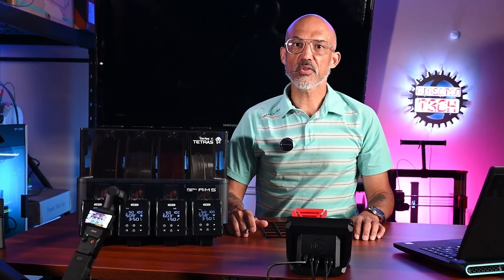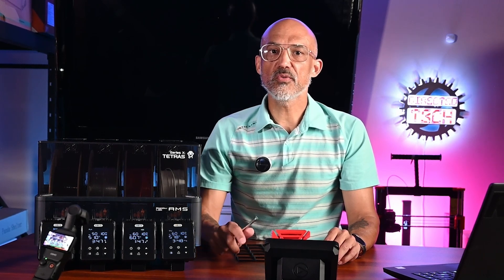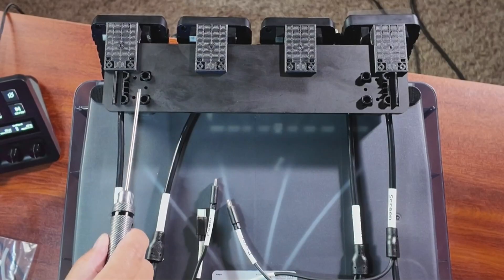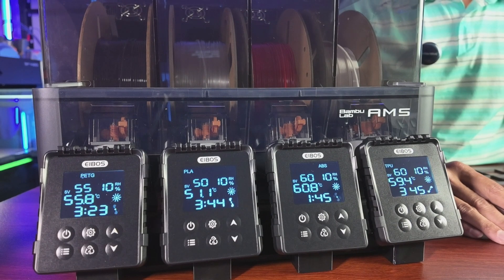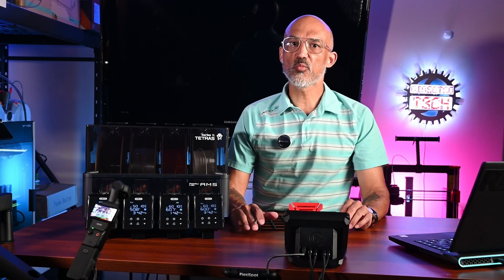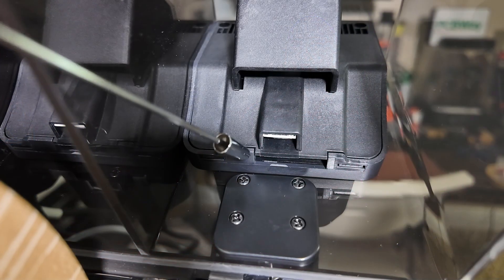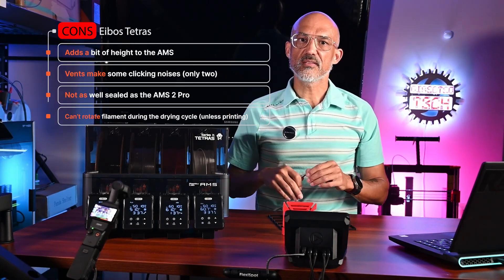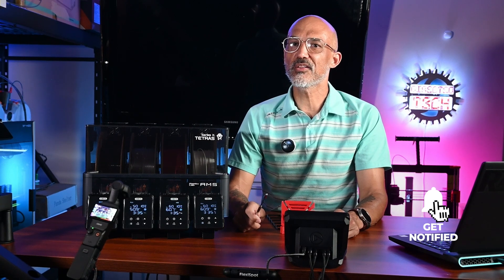“EIBOS TETRAS Review (June 2025) – The Ultimate AMS Filament Dryer?”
EIBOS just launched the Series X: TETRAS filament dryer—designed for seamless integration with AMS systems and four independent drying chambers. In this review, I’ll unpack its features, show the installation steps, test performance, and compare it with the Bambu Lab AMS 2 Pro. Don’t miss the verdict!

My Etsy Store